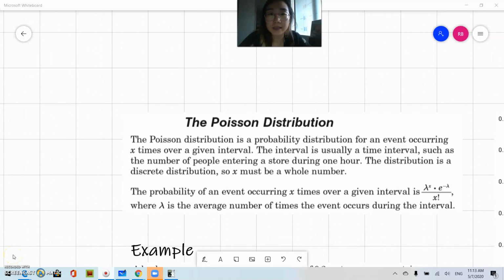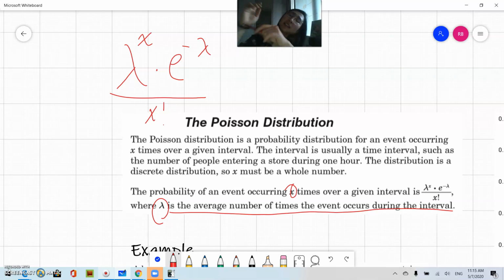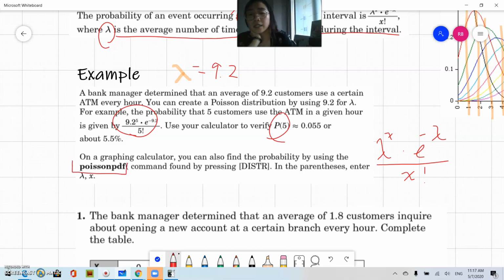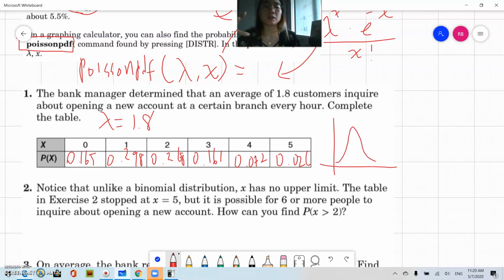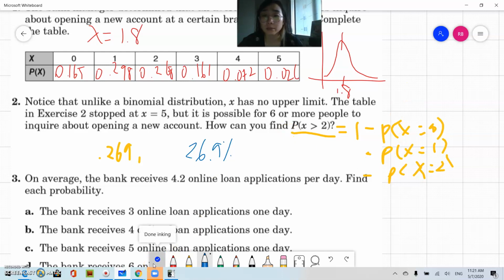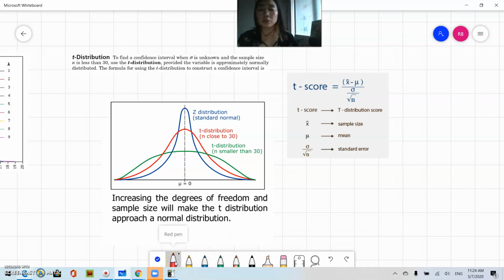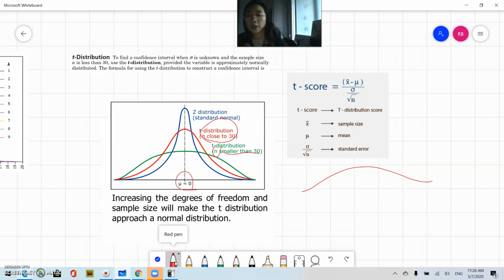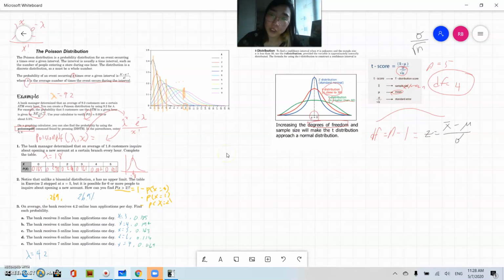Precalculus Distrubutions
Poisson distribution and T-distribution